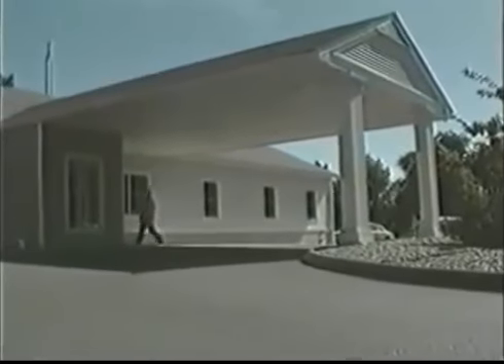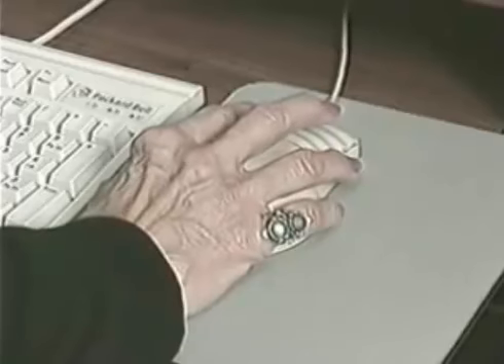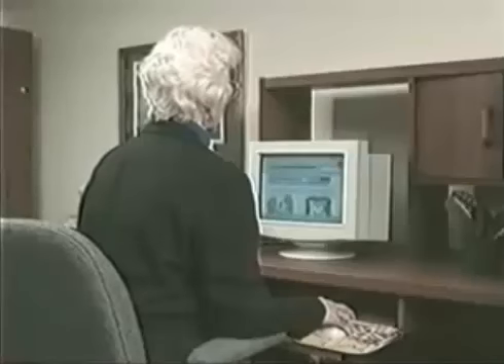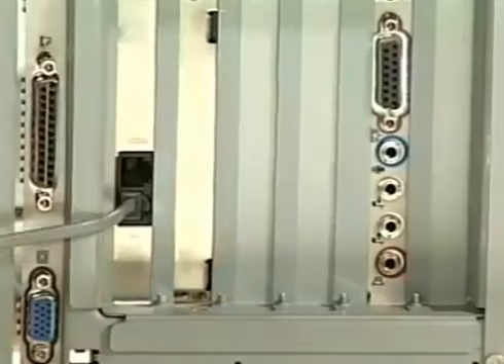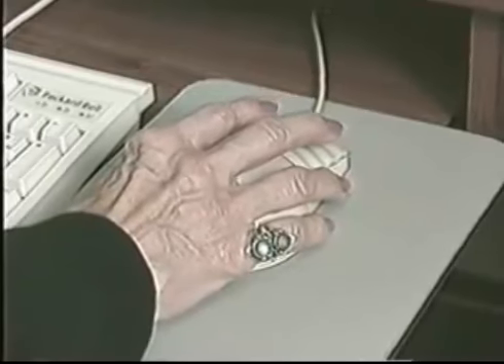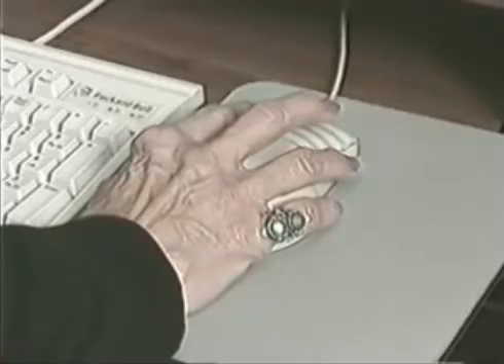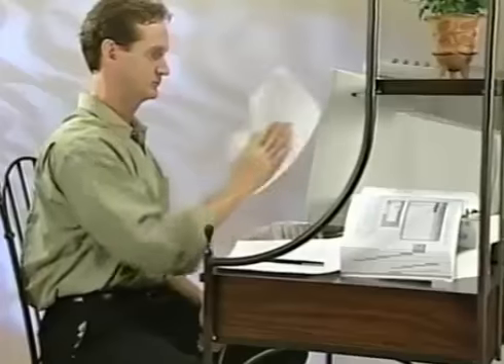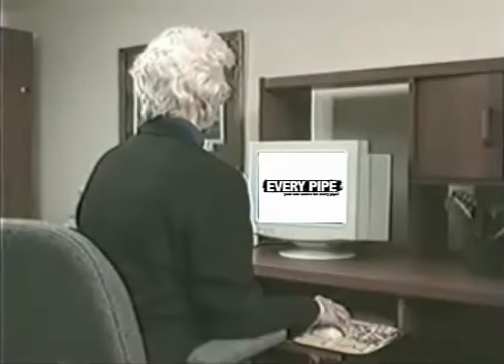How to use Everypipe.com, a how to.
How to use Everypipe.com!